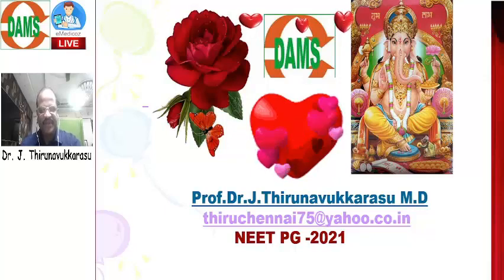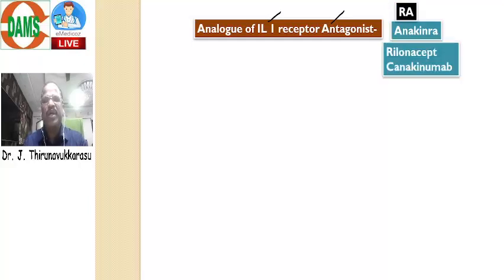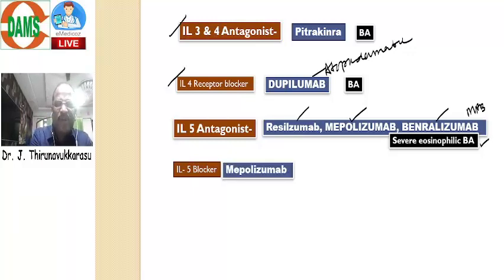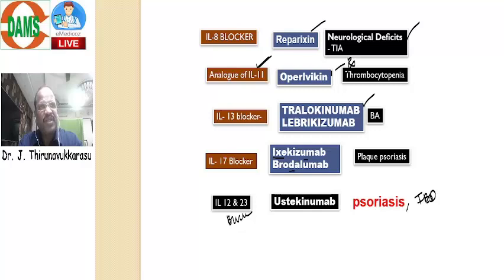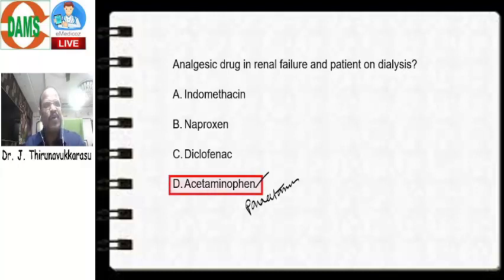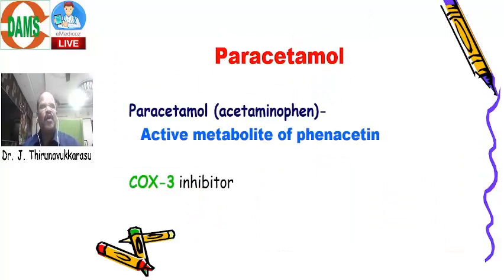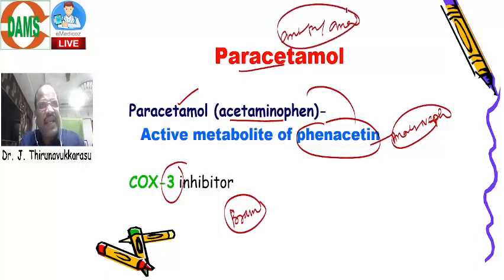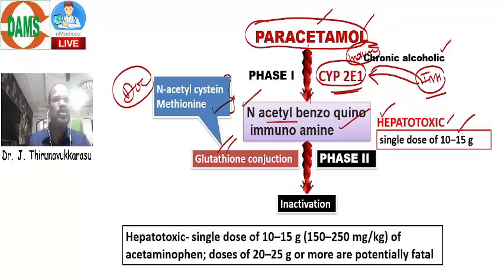Pharmacology | NEETPG 2021 || Dr.J. Thirunavukkarasu